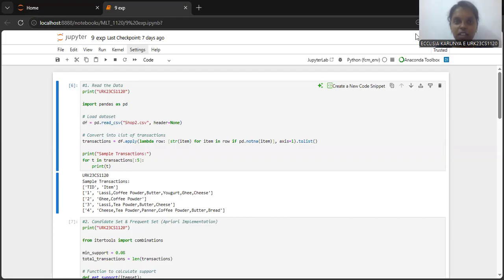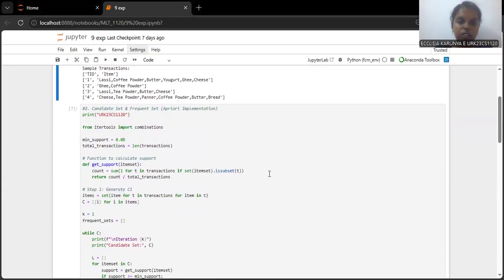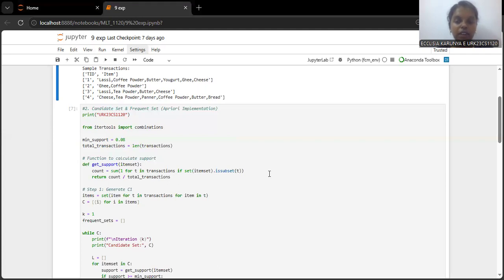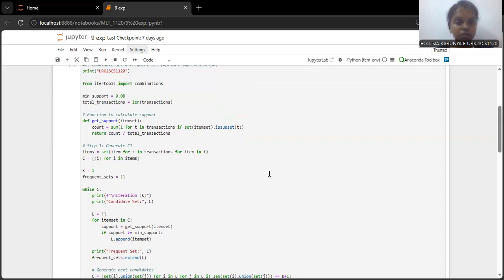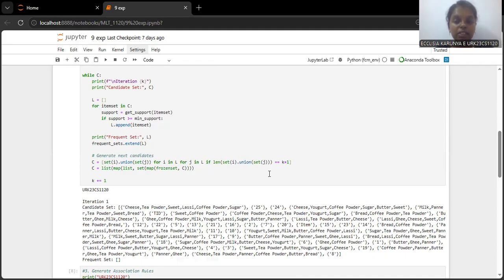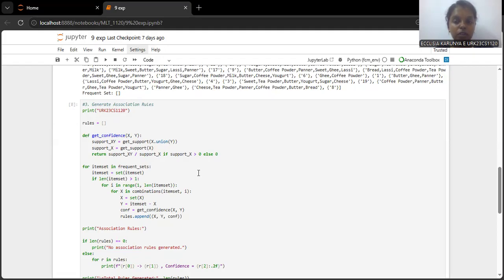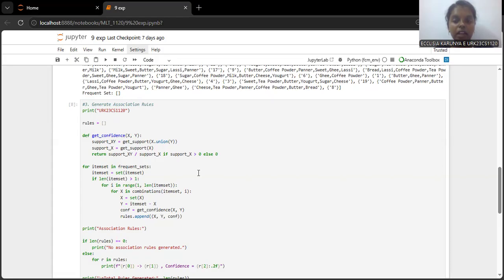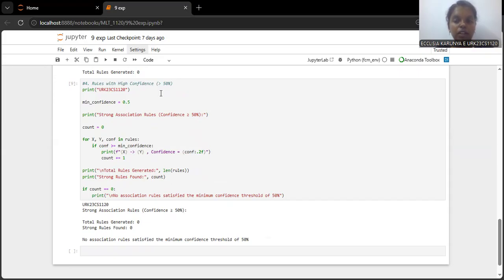MLT Exp 9